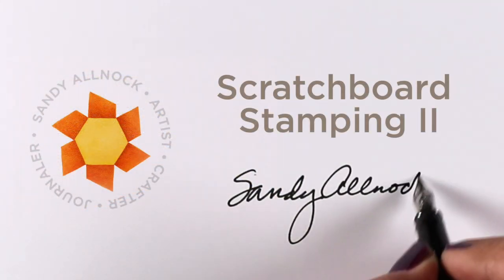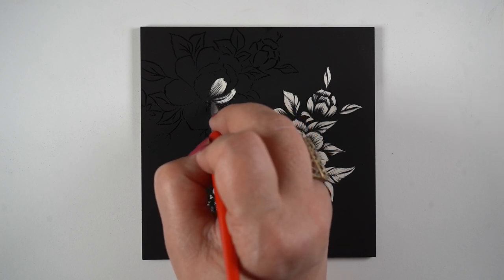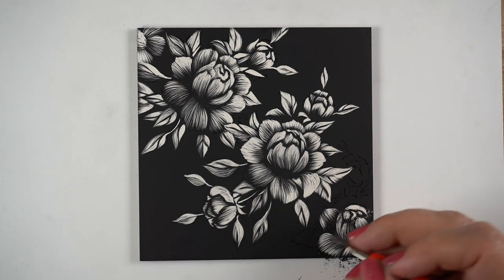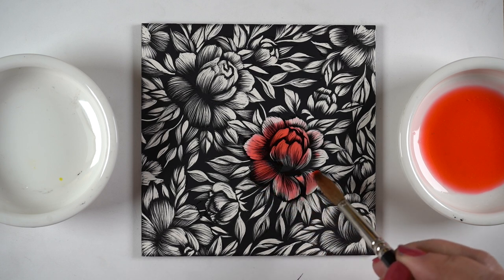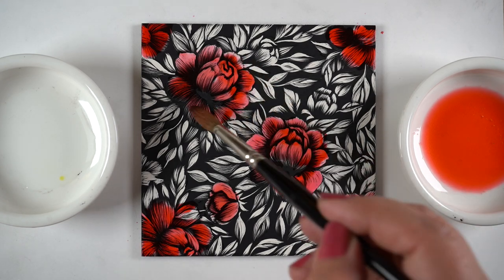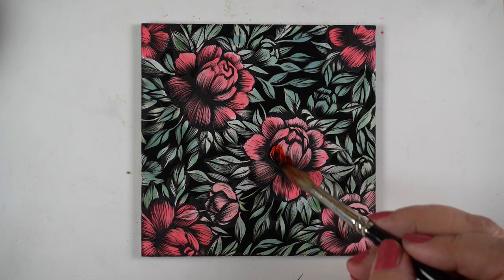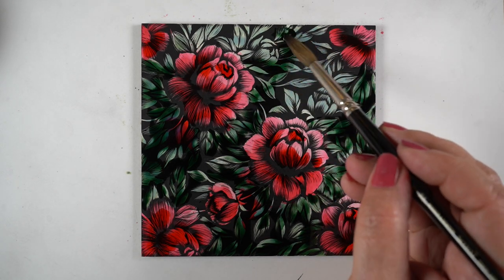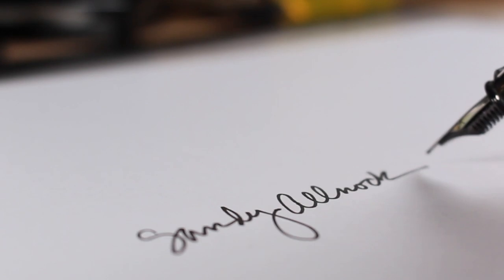Stamped Scratchboard 2: Floral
My last scratchboard was DIY...this time I trusted the pros: Ampersand makes a really NICE scratchboard as compared to my little one, and wow did it make a difference! I did some online searching lately and found other scratchboard artists doing crazy beautiful things and I have a lot to learn - which is my sweet spot anyway! Blog post with more info and pinnable images

Diamine Pink Glitz Shimmer Ink
Platinum Forest Black Ink